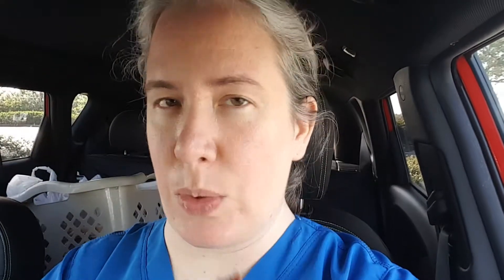Epic Bison Bar: Massage Therapist Tries New Snacks and Reviews Them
As a massage therapist I find myself needing a quick and easy snack to fuel myself for the work I do. I also need it to be peanut-free, gluten-free, and dairy-free due to various food allergies and intolerance.

This series explores and reviews various snacks I'll be trying to find a great between-massage snack.

This particular snack I rate 5/5 thumbs! Easy to eat, full of long-lasting protein, and tasty to boot. I found these for less on amazon! (Box of 12 for $30)